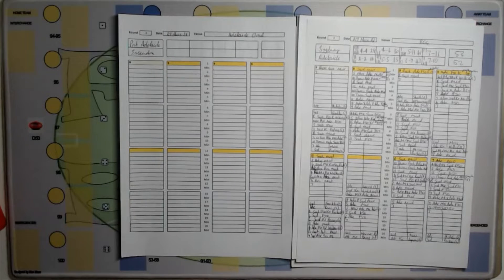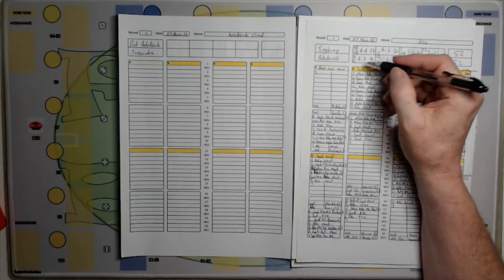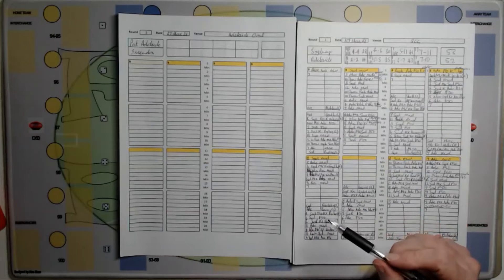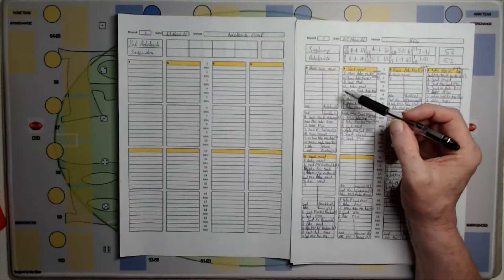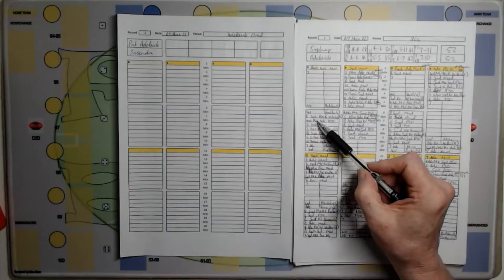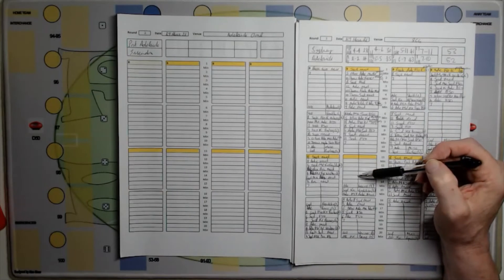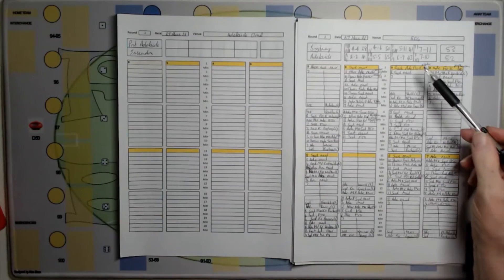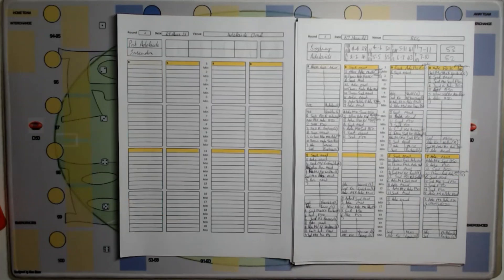Footy Blast:Timing & scorekeeping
Whats the time? whats the score?